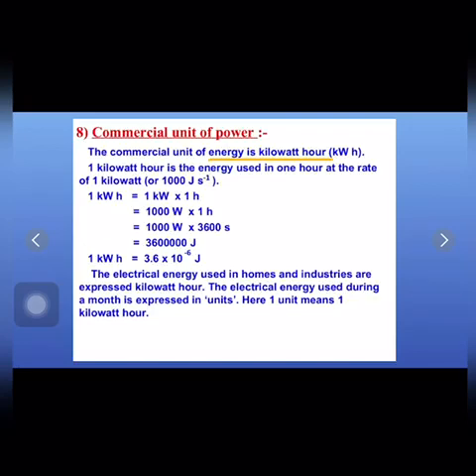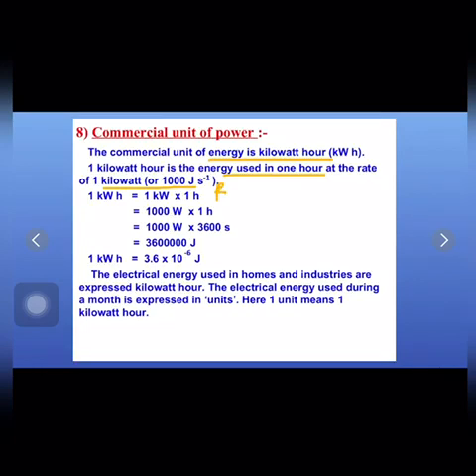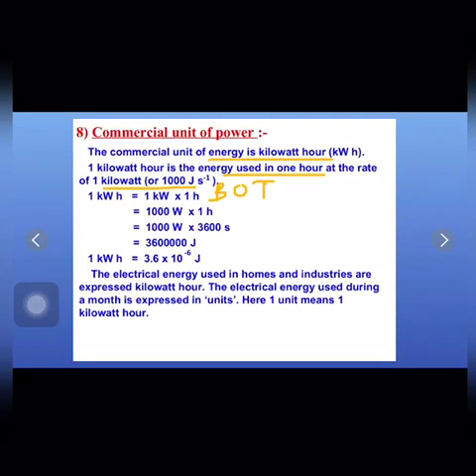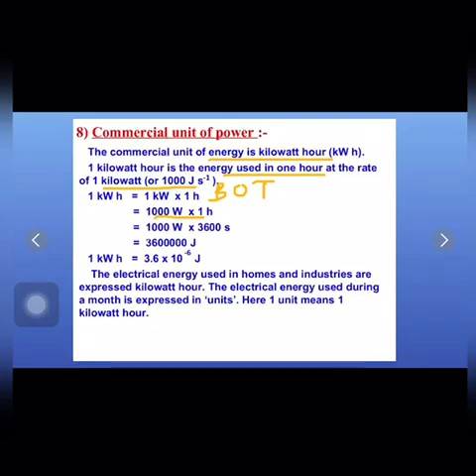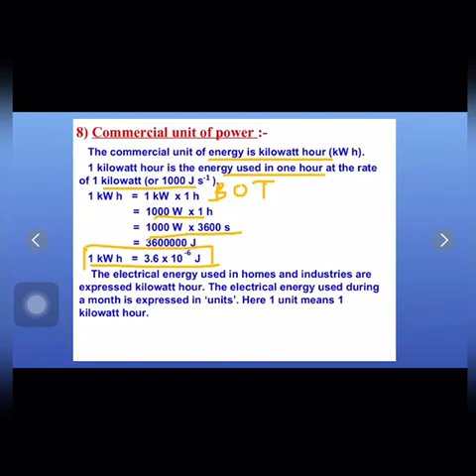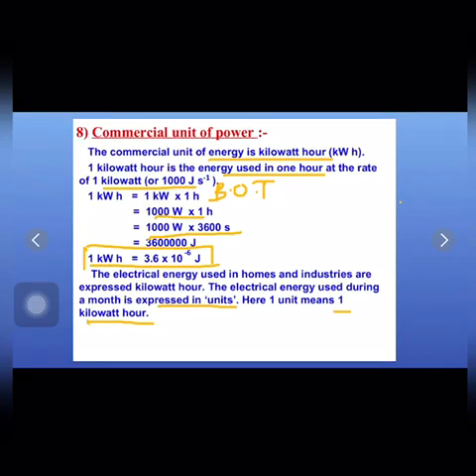IX-Science,CH -11,Work And Energy,Module- 8